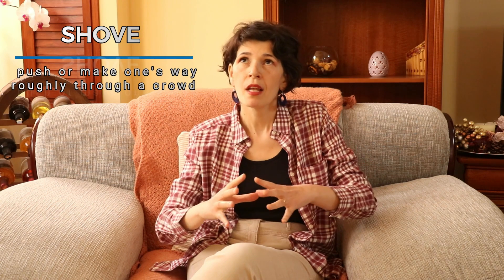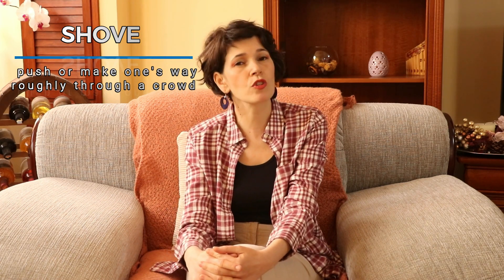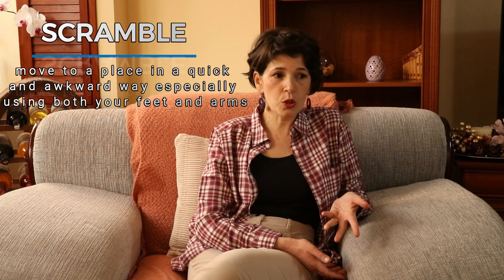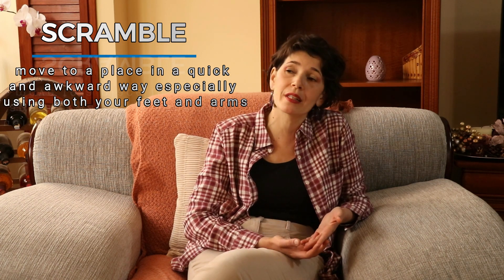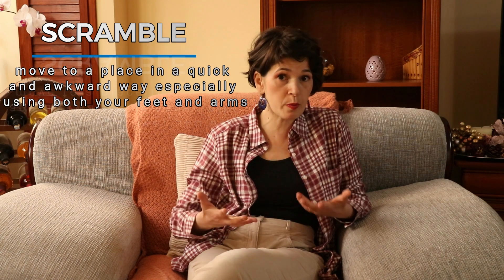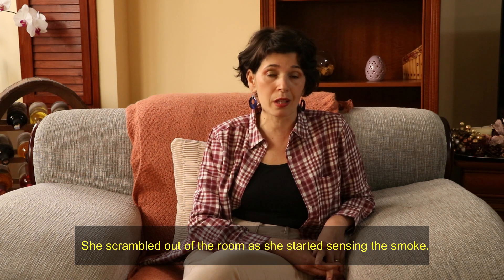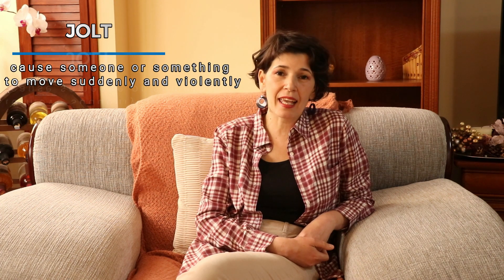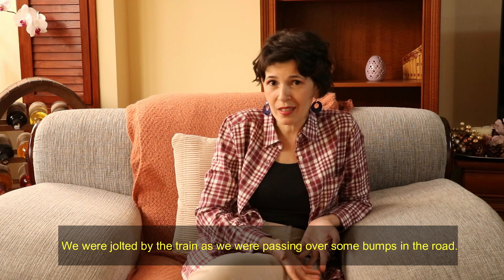ACTIONS to use with CROWDS| Level up your English!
Join me on a new video where you are going to learn a few verbs to use when talking about crowds.
If you're here to up your English, then you've come to the right place!
I'm on a mission to help you get the desired results in English as long as you are fully committed to it. Are you up for it?

Thank you so much for choosing me as your English teacher!
... and remember: you are one step closer to your goal, if you believe in yourself!

... big hug:)